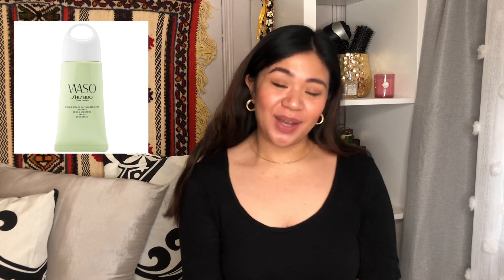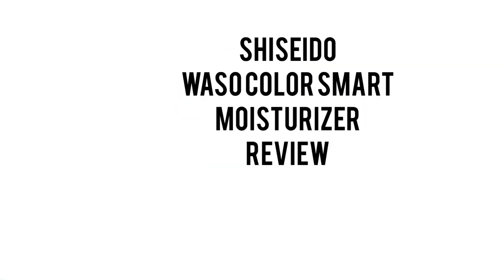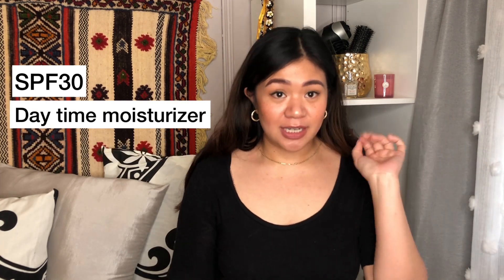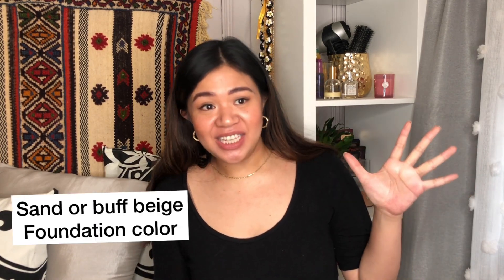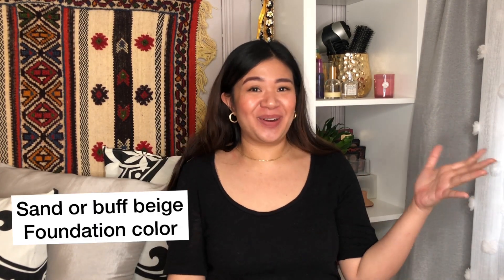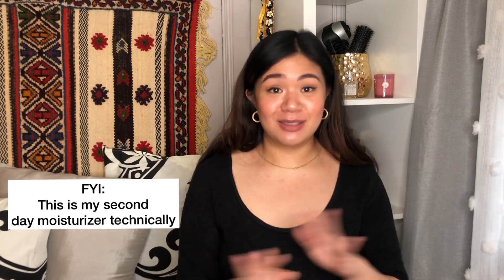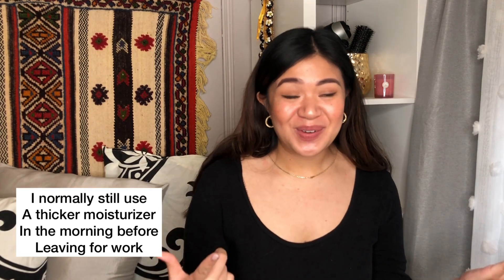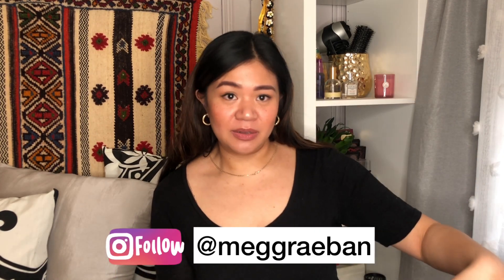Shiseido WASO Color-smart Moisturizer + SPF 30 | Worth it?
It's that time of year again ( well, it should actually be all times of the year) where we talk about SPF! I love a good multi-tasking product so I was very intrigued by the concept of the WASO SPF + Moisturizer! I gave it a real go ( almost a year!) to make a 7ish min video on my thoughts on this product!

THE PRODUCT:
Shiseido WASO Color-Smart Day Moisturizer (Oil Free) SPF 30

Musician: Jef